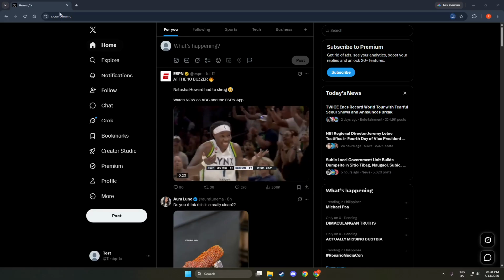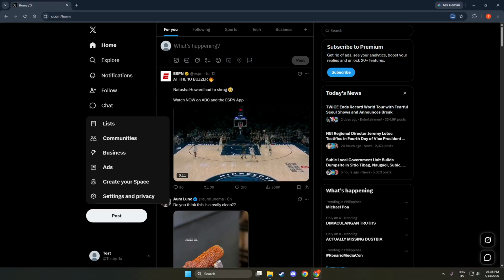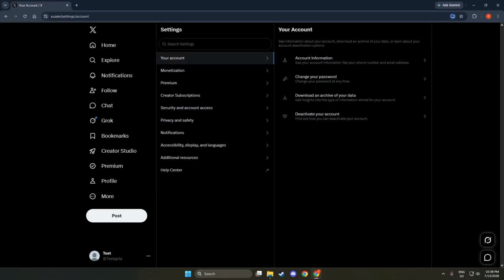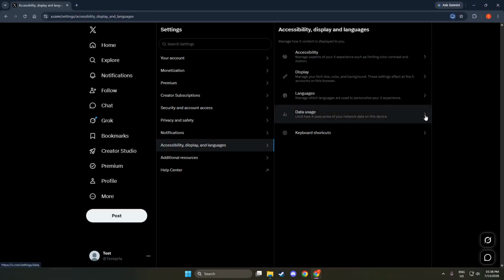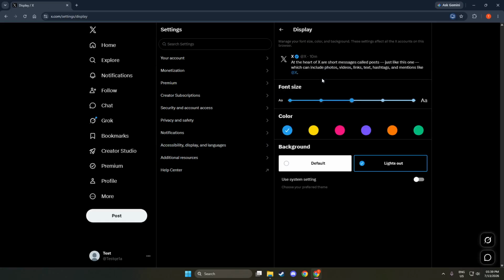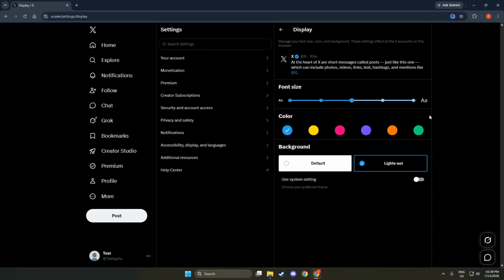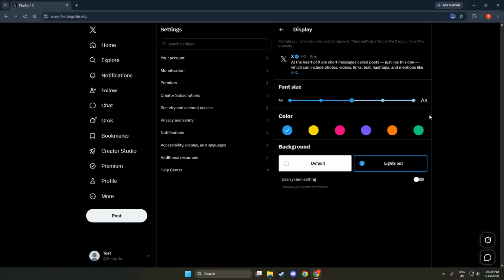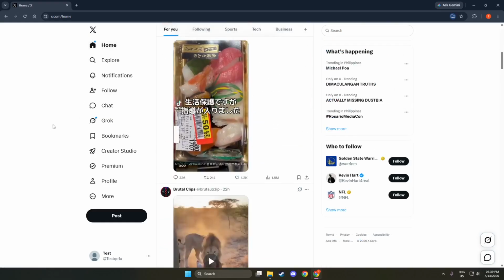How to Change the Background Color in X - Twitter [2026 Full Guide]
How to Change the Background Color in X - Twitter

Ready to give your Twitter experience a fresh new vibe? In this step-by-step tutorial, I’ll guide you on how to change the background color in X - Twitter, ensuring your profile reflects your unique style. We’ll start by accessing the Twitter homepage and logging into your account, making it easy to navigate the necessary settings. From the left sidebar, we’ll find the "More" option, leading us to "Settings and privacy." Once there, you’ll discover the "Accessibility, display, and languages" section, where the real magic happens! You’ll learn how to adjust your display settings and choose a background color that suits your preference, whether you love a light, dark, or dim theme. Customize your Twitter feed and enhance your browsing experience in just a few clicks. Don’t miss out on this opportunity to make Twitter feel more like you. Join me now and transform your Twitter background effortlessly!